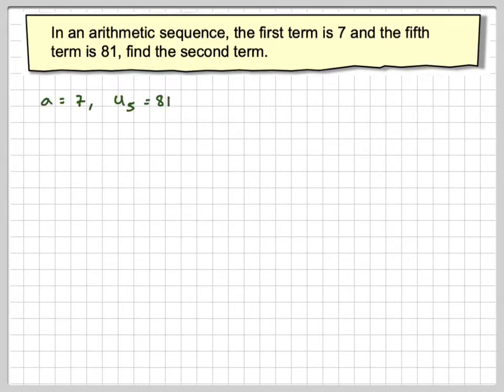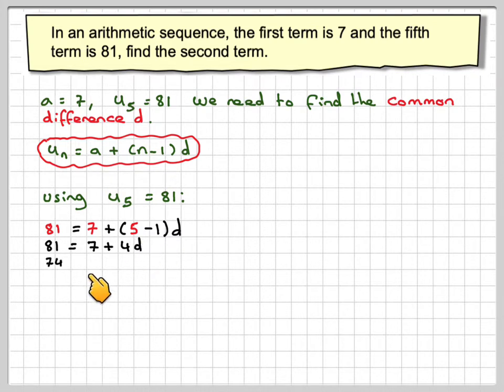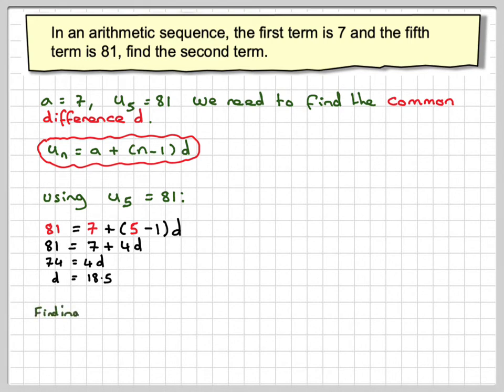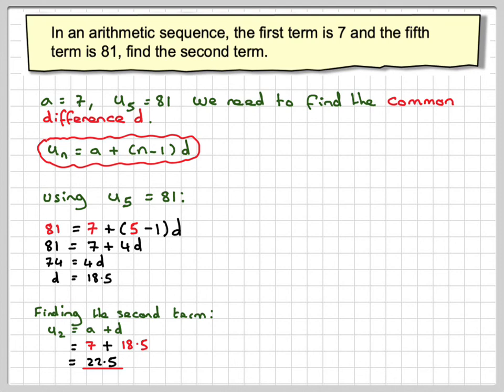Finding the common difference and 2nd term of an arithmetic sequence